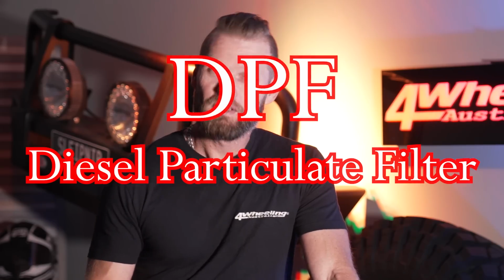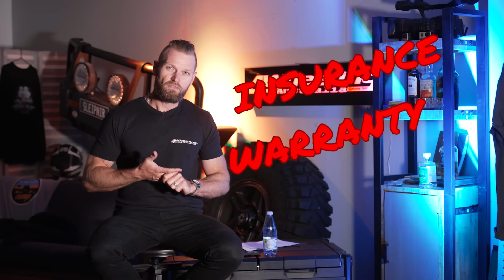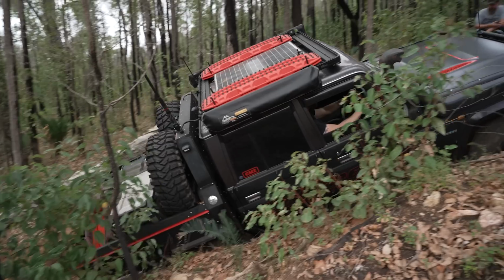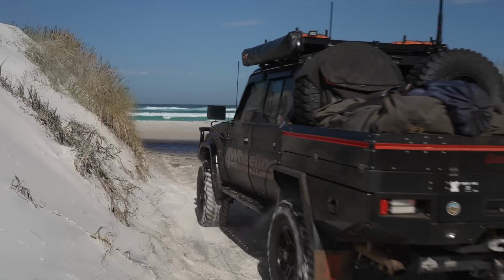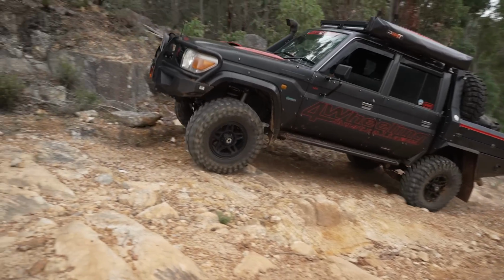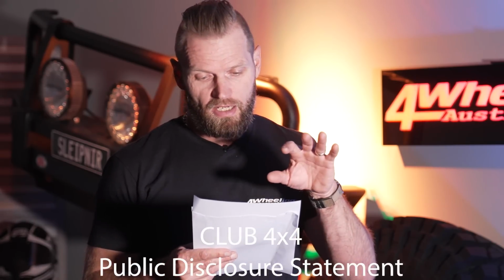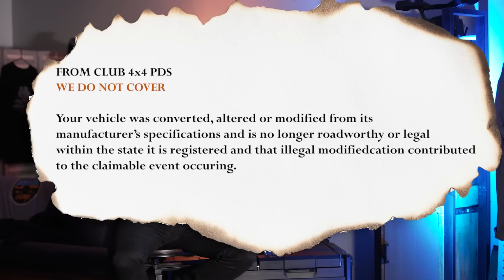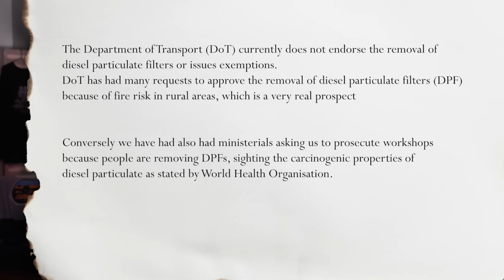DPF DELETE, BAD IDEA?? removing a Diesel Particulate Filter